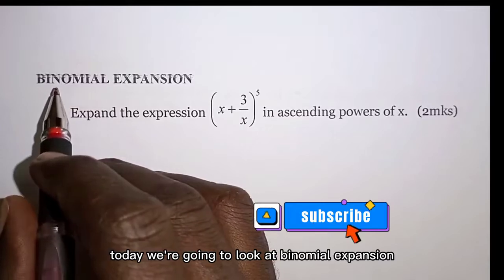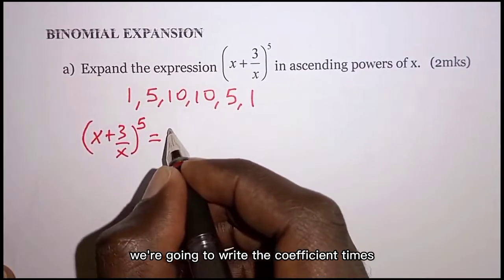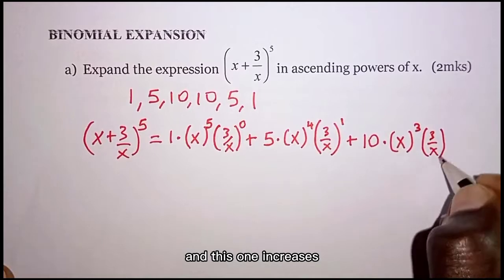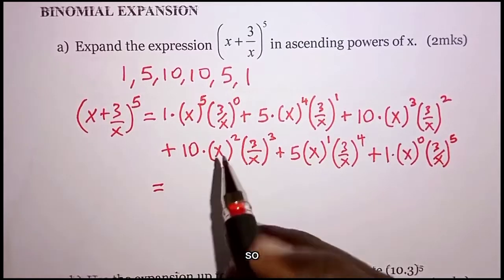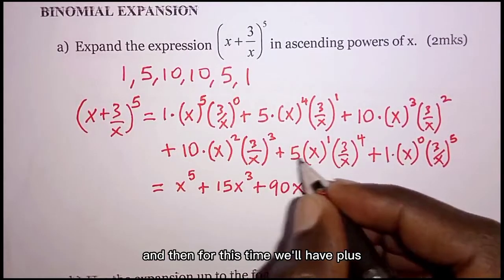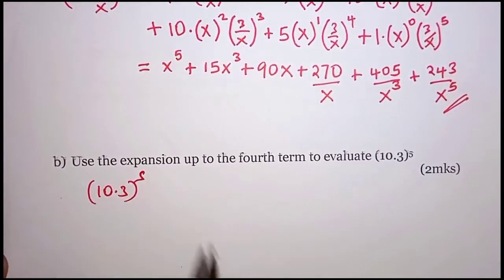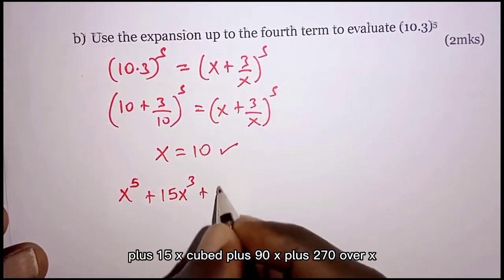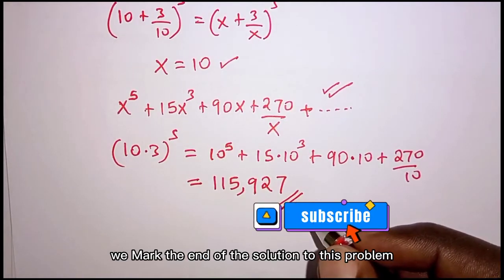BINOMIAL EXPANSION A LEVEL MATHS | Application to numerical case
BINOMIAL EXPANSION
Application of binomial expansion to numerical case.
Please, let me know your thoughts about this video in the comments section.